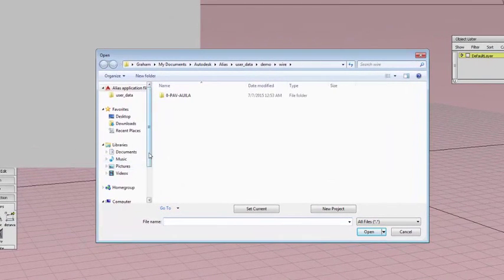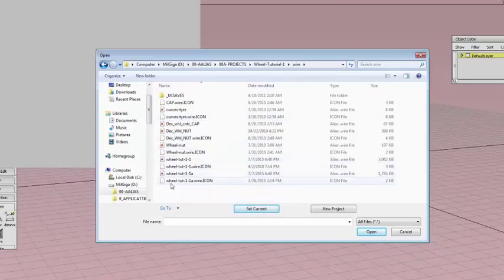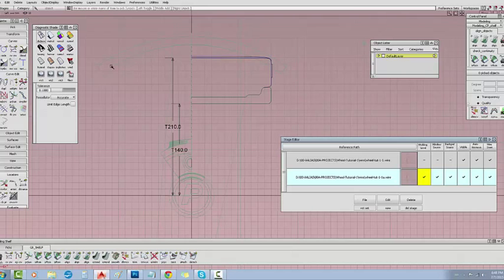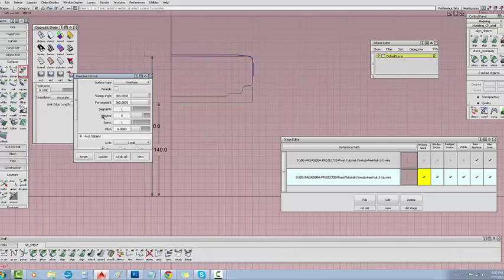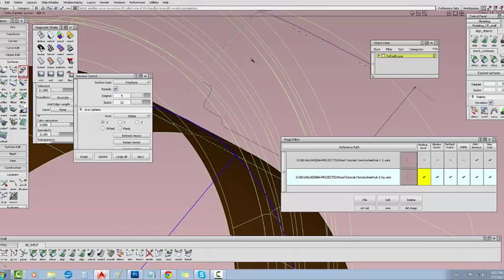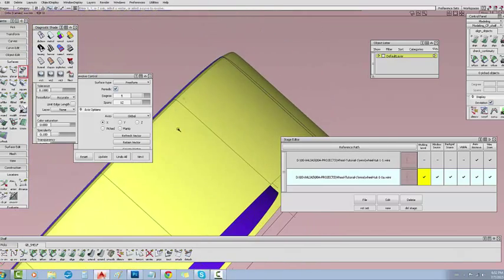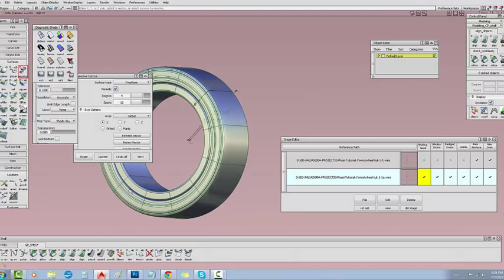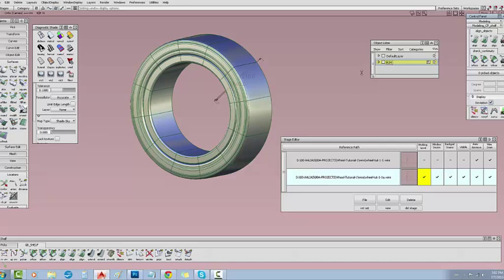0 RIM TUT 1 1